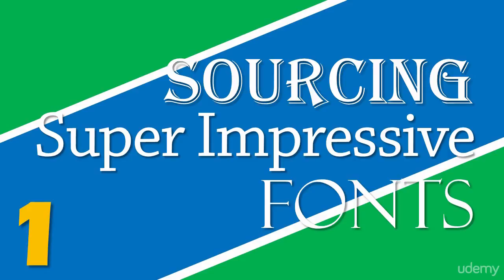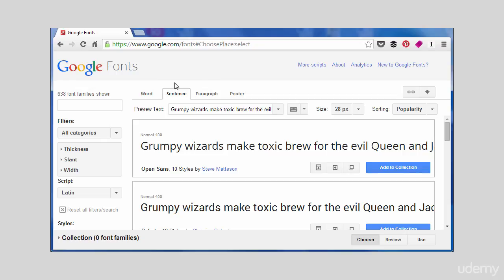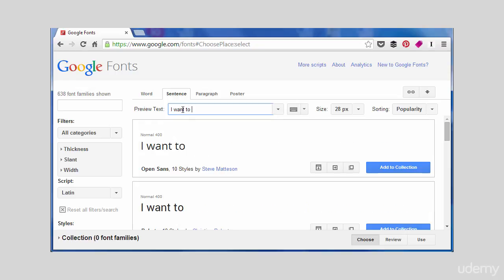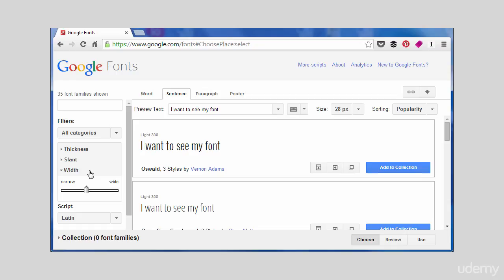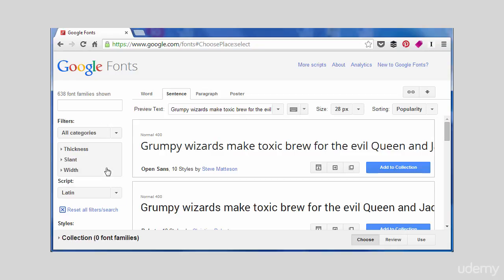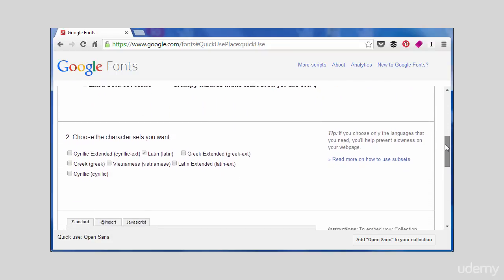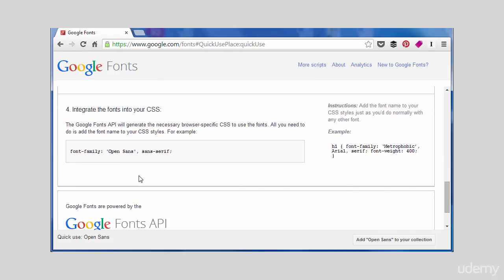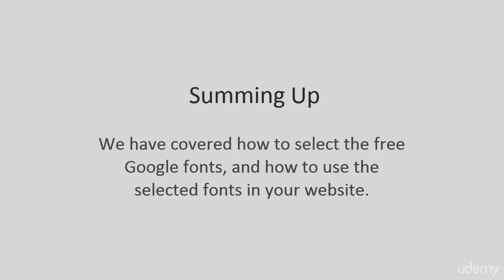003 How to Source Use Free Super Impressive Fonts from Google